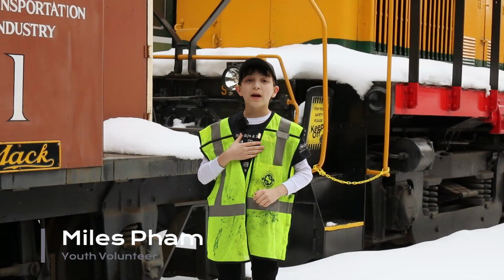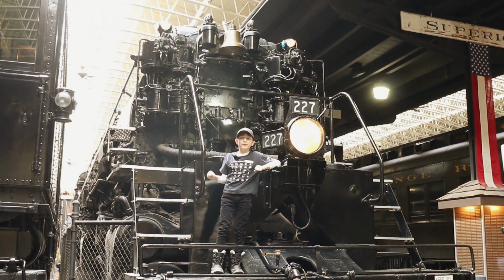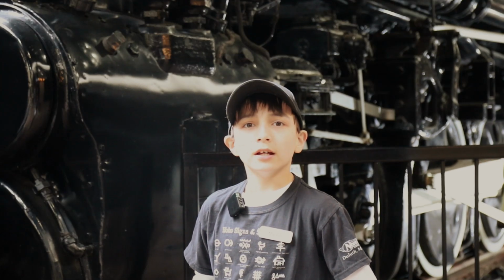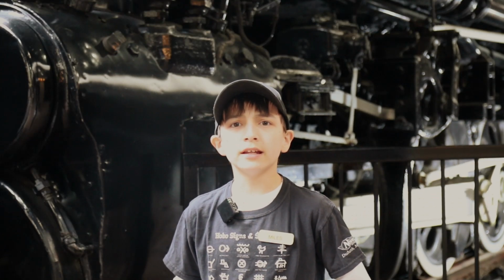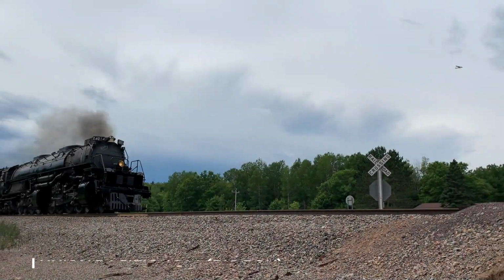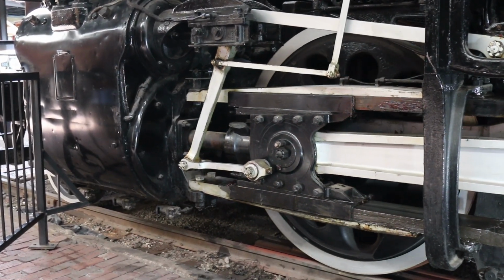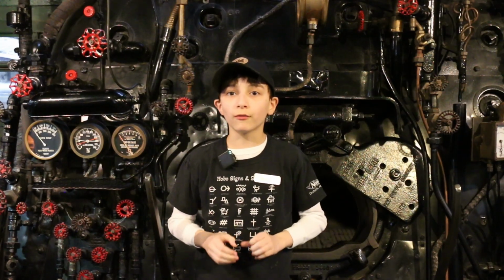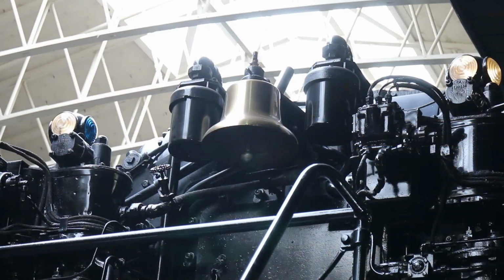Locomotive #227 - The "Mallet" with Miles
The LSRM Youth team visit the huge #227 inside the Lake Superior Railroad Museum, in Duluth, Minnesota.

This Yellowstone class steam engine is the largest steam engine on display at the Lake Superior Railroad Museum and is part of the class of locomotives that were the largest and heaviest that were ever built.

#227 was capable of hauling 180-190 ore cars loaded with iron ore from the mines in northern Minnesota.